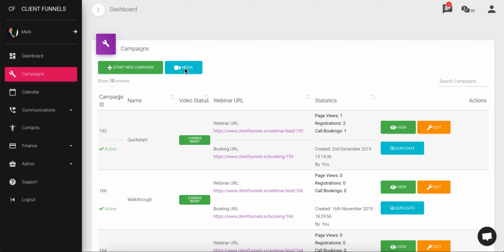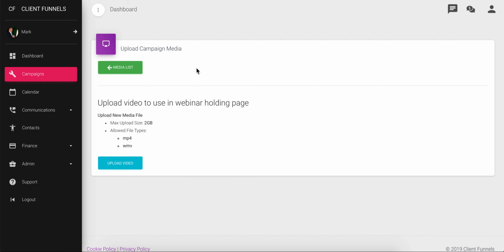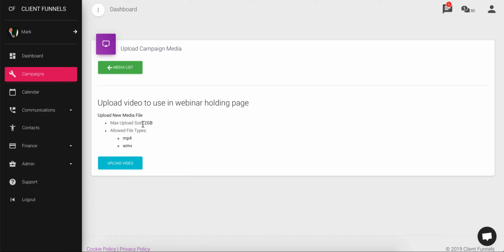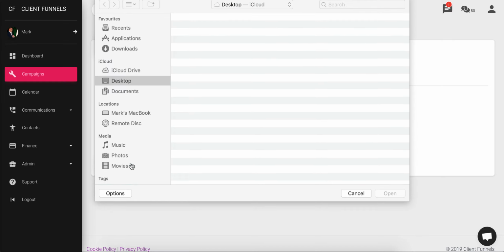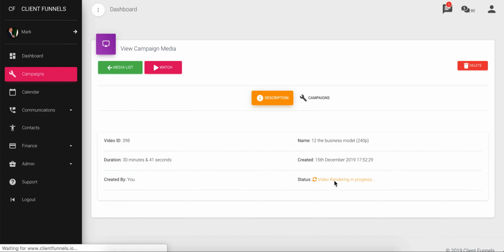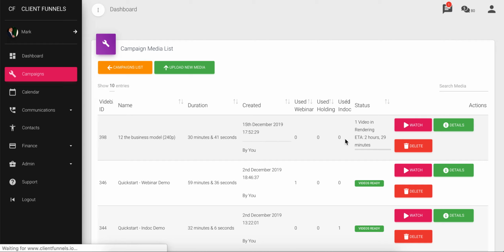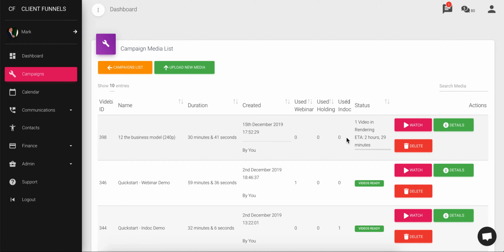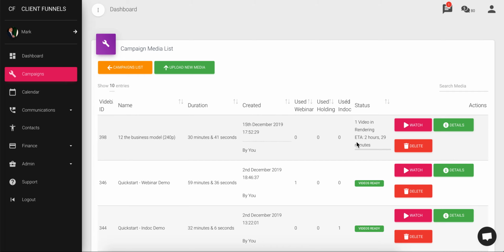Why Does It Take So Long To Render My Webinar Video